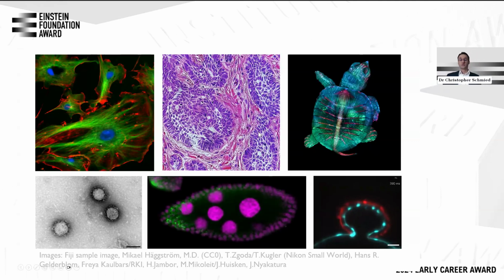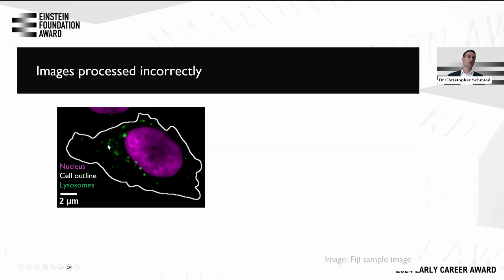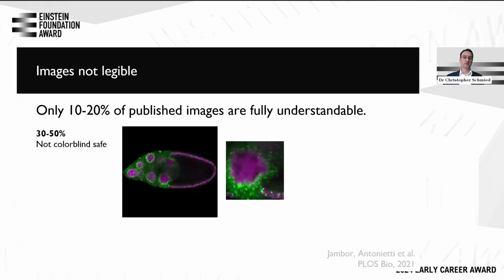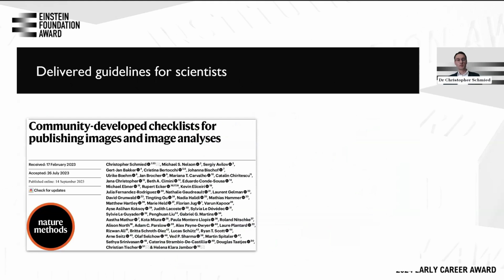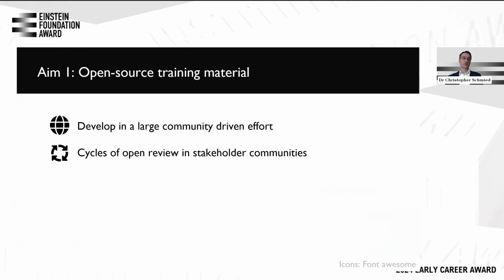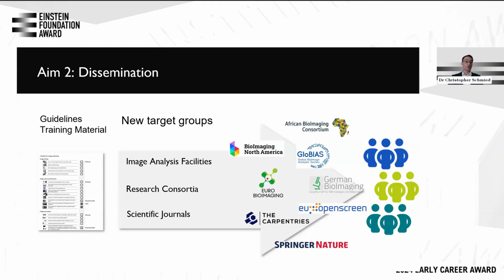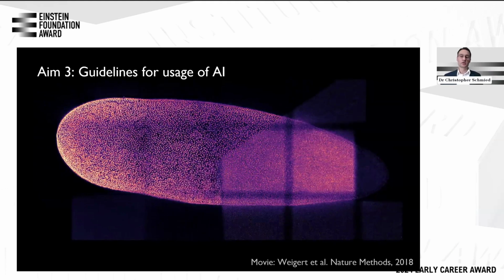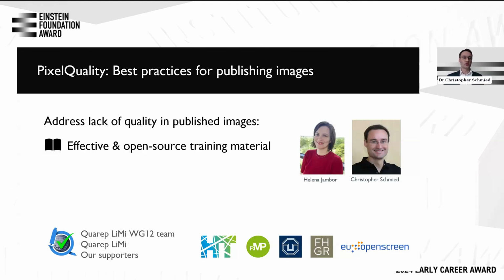Einstein Foundation ECR Award 2024 Finalists: PIXELQUALITY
PIXELQUALITY – Best practices for publishing images by Christopher Schmied (Leibniz-Institute for Molecular Pharmacology, Berlin, Germany) and Helena Jambor (University of Applied Sciences of the Grisons, Chur, Switzerland): “PixelQuality has established guidelines for publishing clear, understandable image data derived from microscopy experiments, with the goal of improving reproducibility in life science. Our next steps involve creating educational resources, implementing train the trainers programs, and forming strategic alliances with global training initiatives. Furthermore, we recognize the importance of adapting these guidelines to address emerging challenges such as analysis with AI and AI-generated scientific figures.”